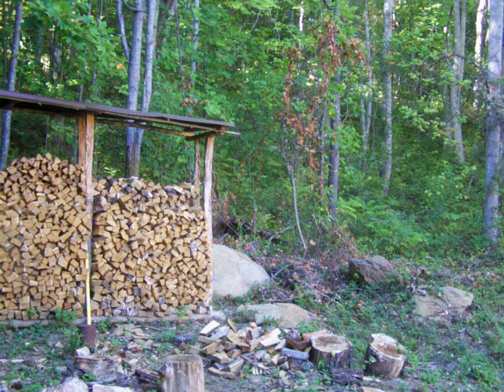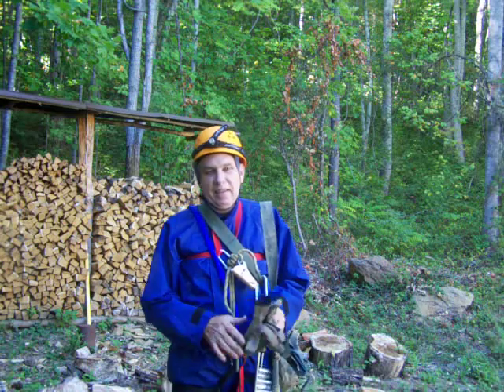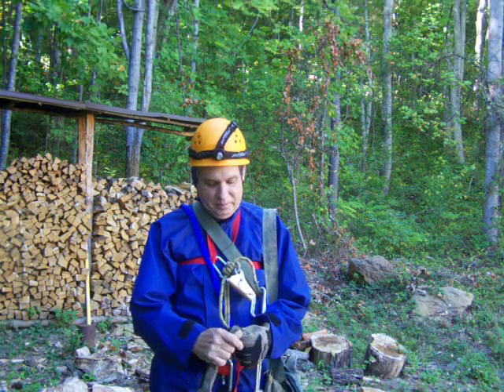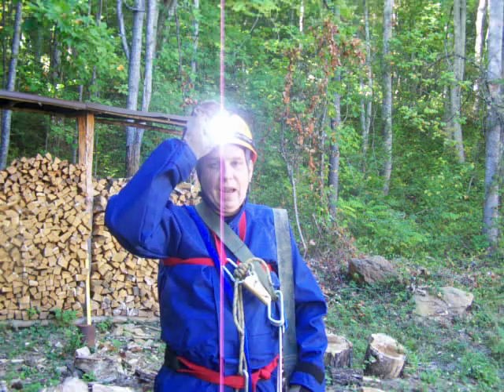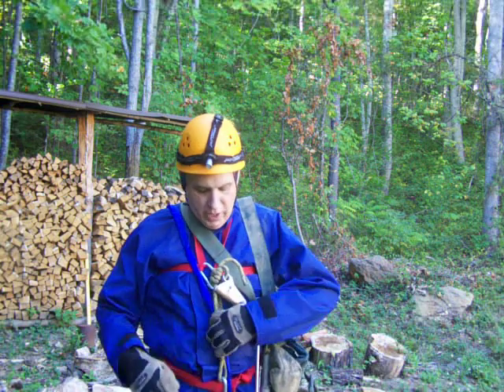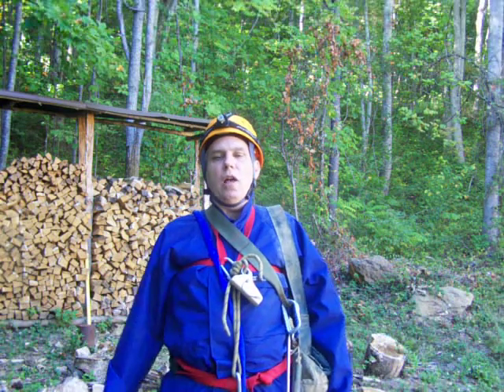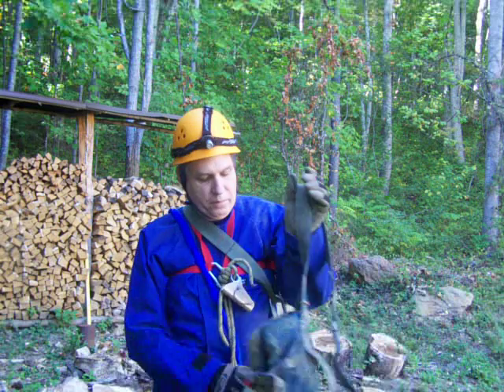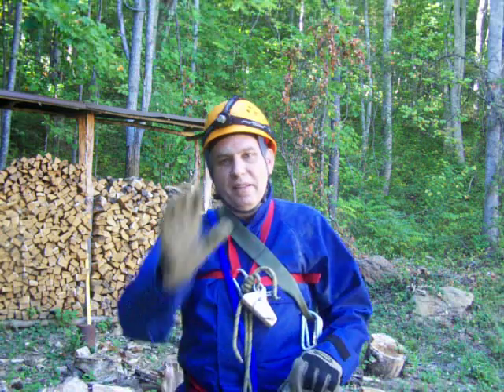Dennis After Hours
Strange things I like to do.